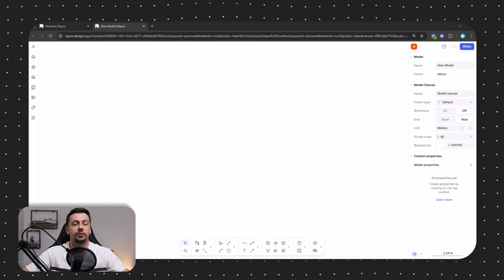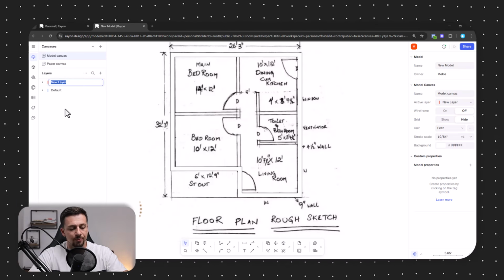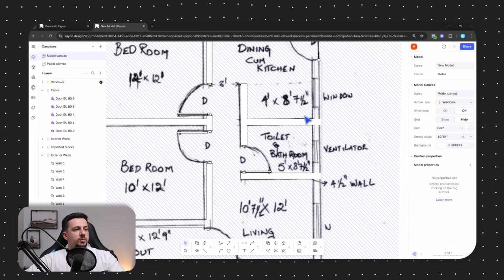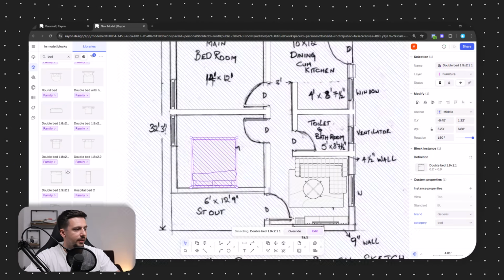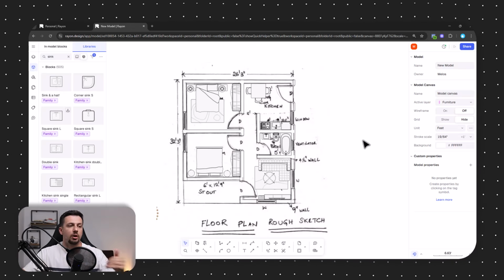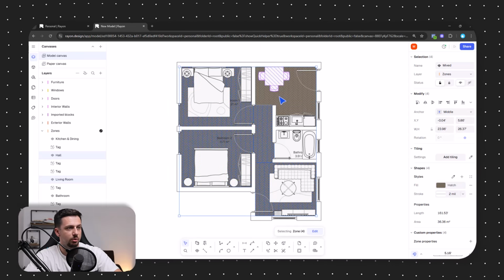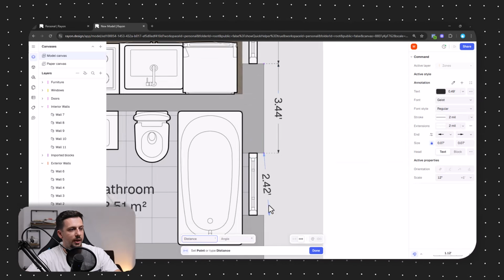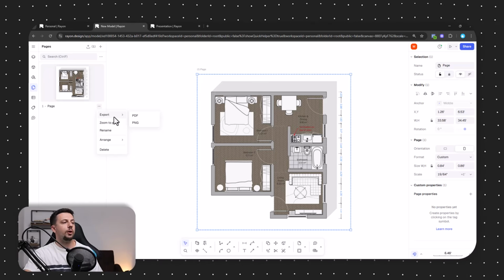From Hand Sketch to CAD – Transform your idea in Rayon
Are you looking for free architecture software that's faster than AutoCAD and easier to learn? In this video, I'll show you how to create architectural drawings with Rayon.design, the best CAD software for interior designers and architecture students.